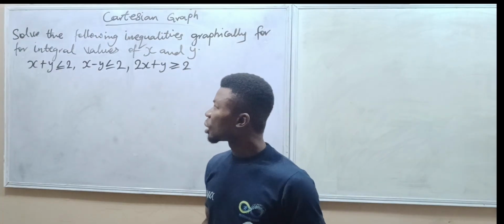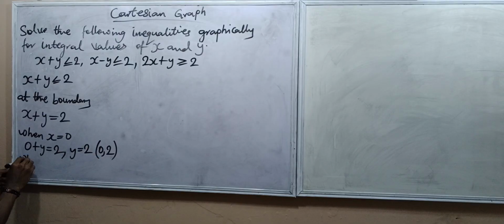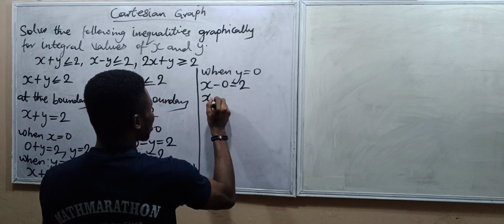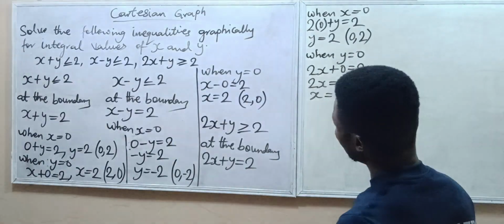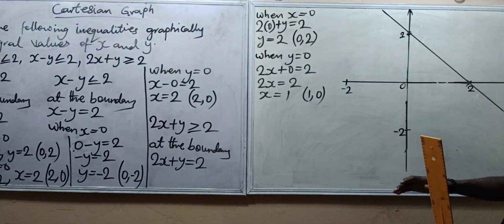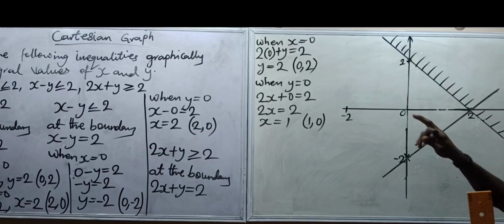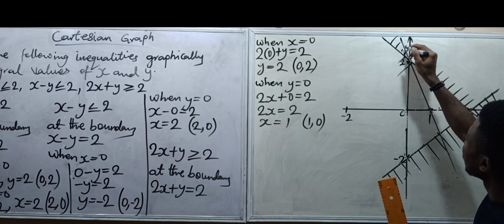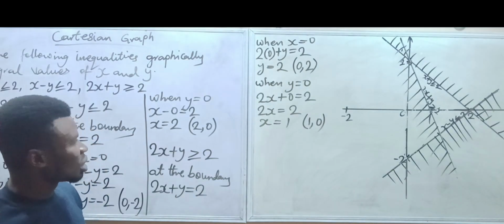Mastering Cartesian Graphs: Understanding Inequality Graphs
In this video, we explore the world of Cartesian graphs, specifically focusing on inequality graphs. Learn how to graph linear inequalities, interpret shaded regions, and understand the relationship between equations and their graphical representations. Whether you're a beginner or looking to refine your skills, this video will guide you step-by-step to mastering inequality graphs on the Cartesian plane.